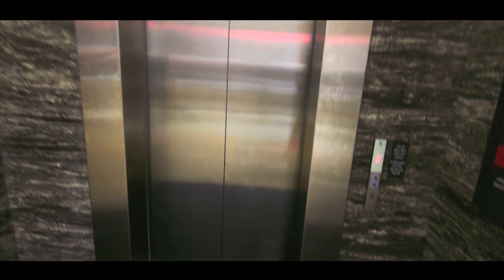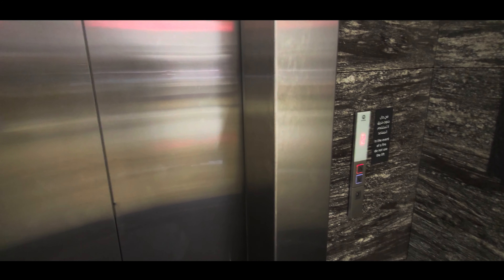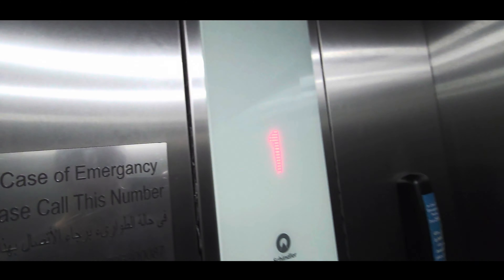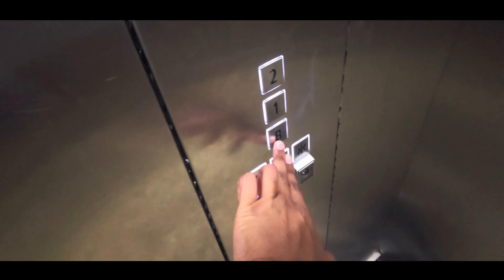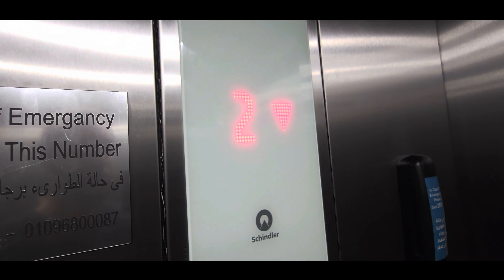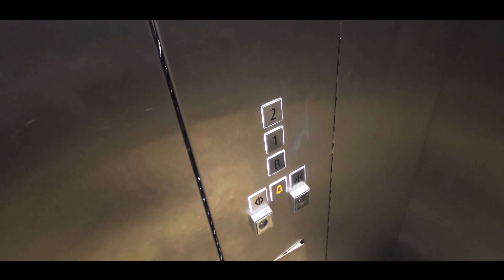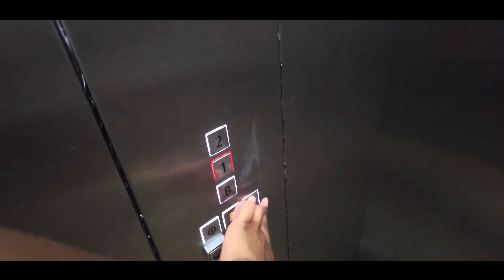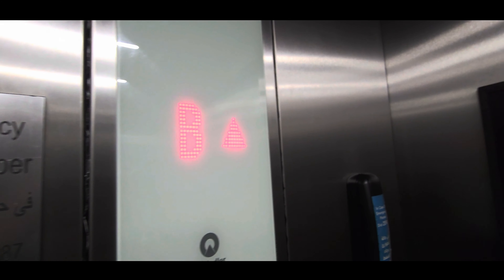Schindler Touch Button Elevator D @ City Centre Almaza in El Nozha, Cairo Gov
Those elevators sure are busy in this mall.
Elevator Facts

Brand: Schindler
Hoist: Hydraulic
Fixtures: Linea 300
Type: Passenger
Capacity: 3500 lbs
Speed: 100fpm
Video Facts

Date Recorded: 9/13/23
Recording Device: Samsung Galaxy S23 Ultra
Formats: 1080p 60fps Ultra-wide angle
Other Elevator Enthusiasts: None
Intro Music: Kirby And The Forgotten Land: A Full-Speed Farewell From The New World
No spamming or inappropriate comments, please.